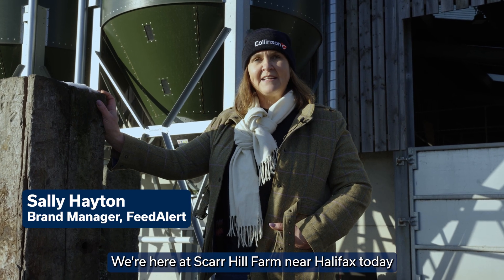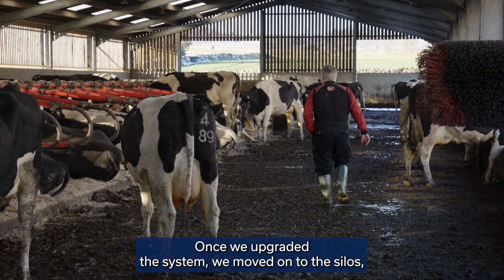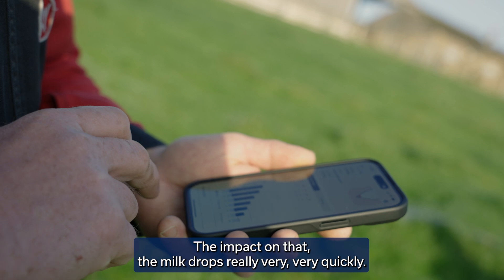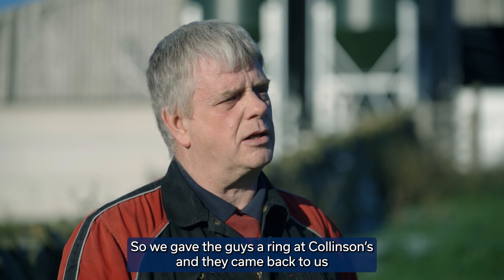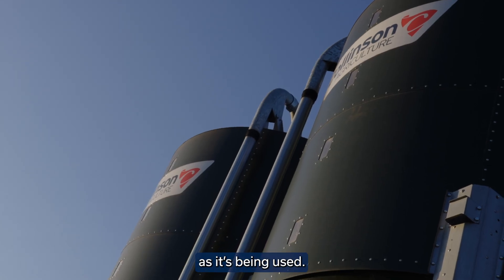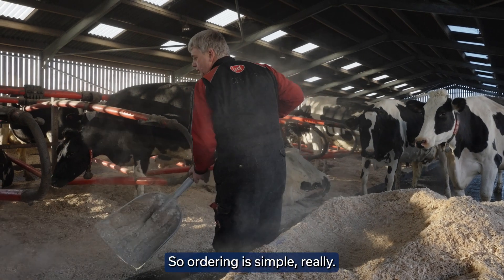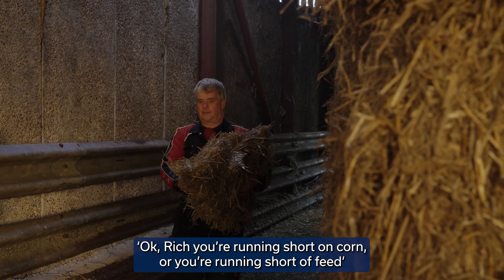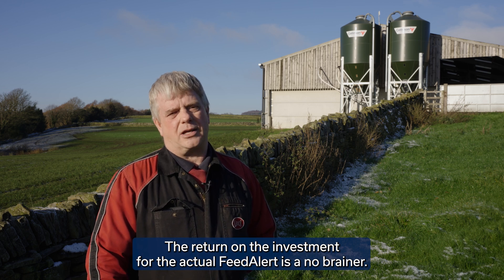NEVER RUN OUT OF FEED AGAIN…. Collinson Feed Alert. Fit This.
In this video, we introduce the ground-breaking Collinson Feed Alert Weighing System – the ultimate solution for modern livestock management.

🌟 Key Features:

Automated Weighing System: Precision feeding for optimal livestock growth.
Real-Time Data Tracking: Monitor feed consumption with ease.
Smart Farming Technology: Harness the power of Agriculture for smarter farming decisions.

Sustainable Practices: Embrace efficient feed usage and resource management.

📈 Why Choose Collinson Feed Alert?

Enhanced Productivity: Increase your farm’s efficiency and profitability.
Data-Driven Decisions: Make informed choices with real-time analytics.
Easy Integration: Seamlessly fits into your existing farm management systems.

🌍 Join a growing community of smart farmers who are revolutionizing agriculture with the Collinson Feed Alert Weighing System.